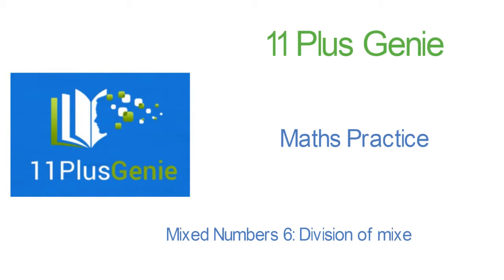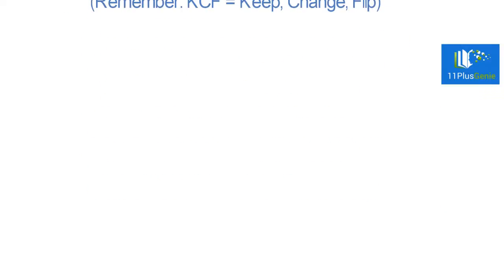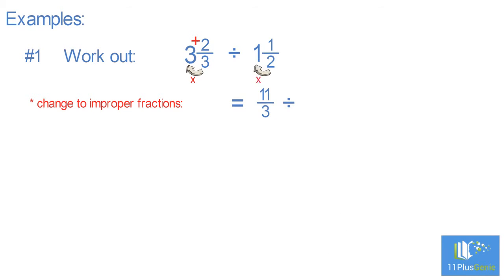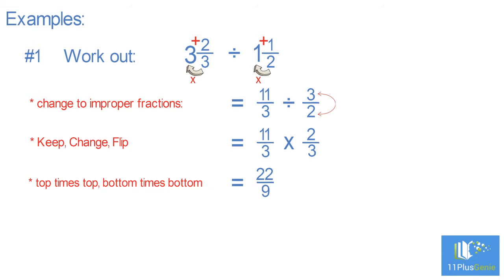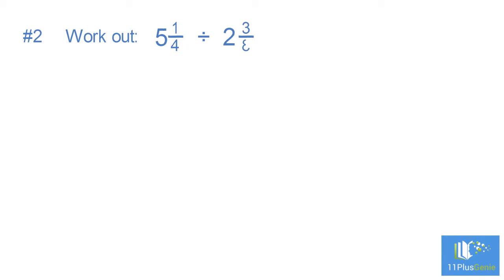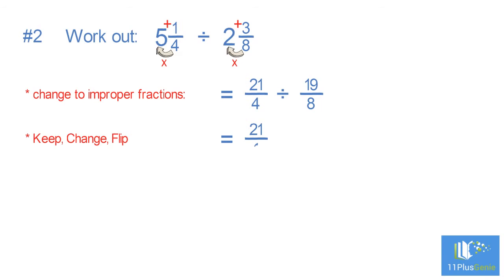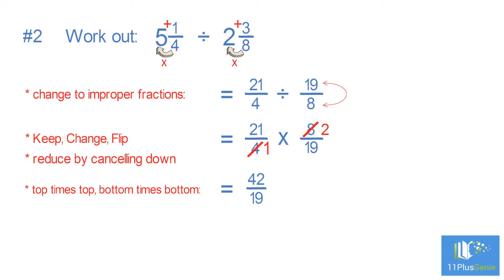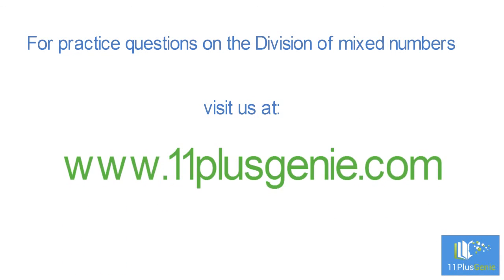11 Plus Genie Maths - Division of mixed numbers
In this session we look at the division of mixed numbers.